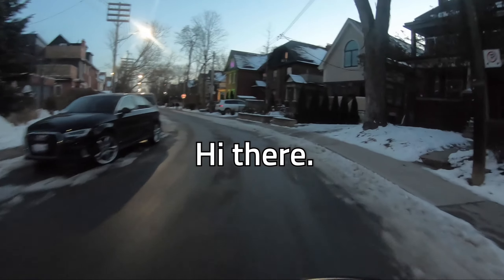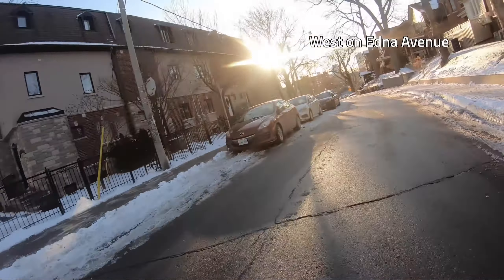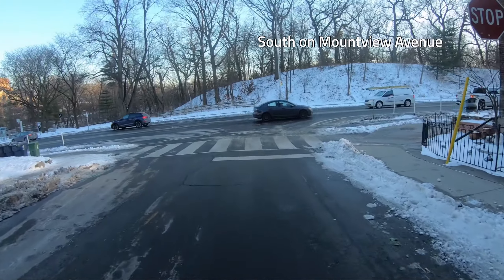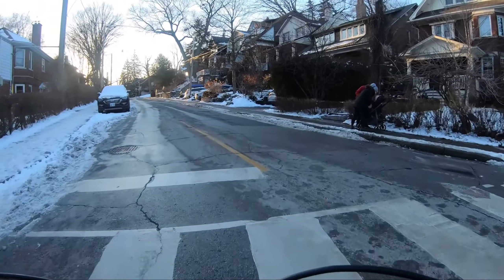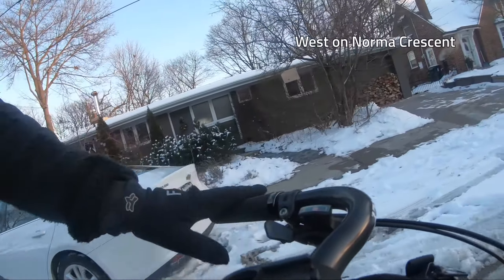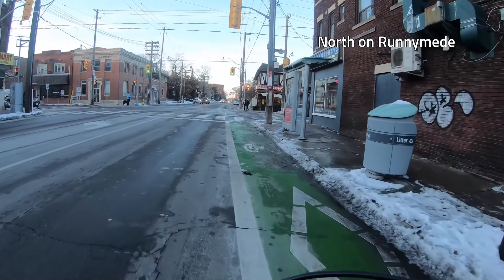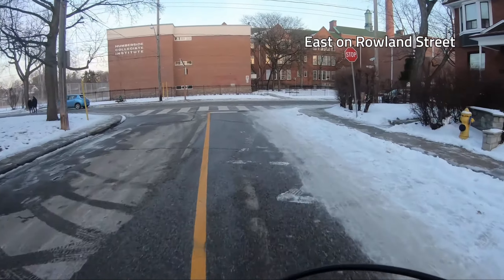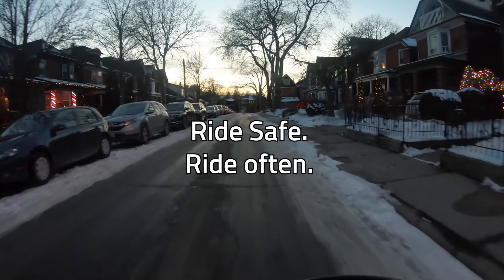I Rode On Every Street In My Neighbourhood In One Hour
Idea for a fun pandemic activity: riding on every street (avenue, crescent, road, etc.) in my part of Toronto and documenting the journey.

That was my mindset anyway when I went ahead and mapped out a route that would take me down every named street in my Toronto neighbourhood, with as little backtracking as possible. Here is the result; A twisty, turny, one-hour ride down many streets I would have normally never seen.

I decided to narrate this video for a change of pace. Not sure if I will keep that up, as it is must more effort to do.

Here is some info about the scandalous first mayor of The Junction, Daniel Webster Clendenan, who comes up in the video

Also, some history about the former High Park Sanitarium and its mineral baths

I used Ride With GPS to plan and navigate my route

You can use the site for free, but the best mapping and navigation tools require a paid membership.